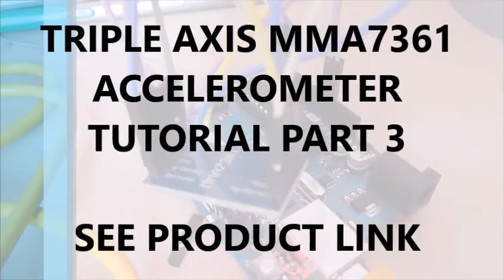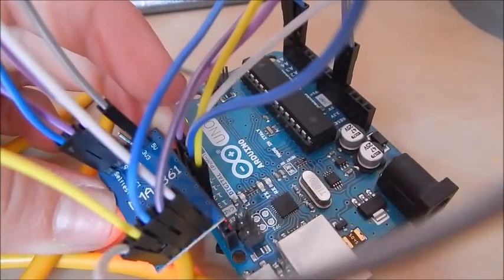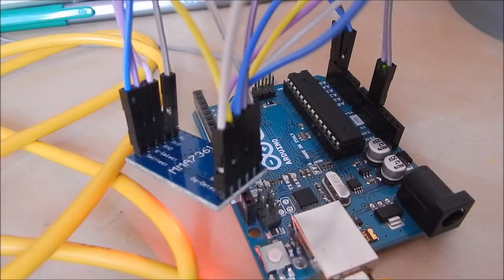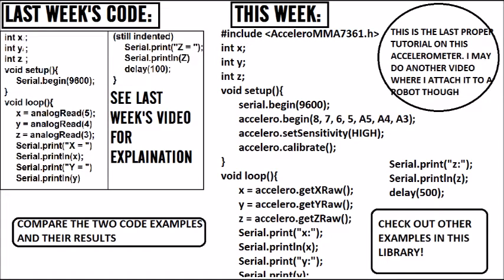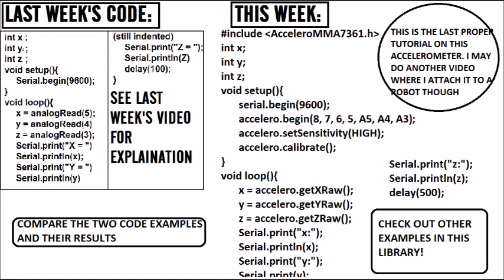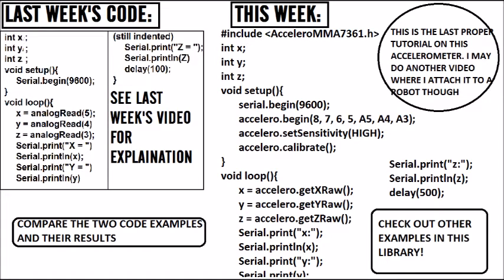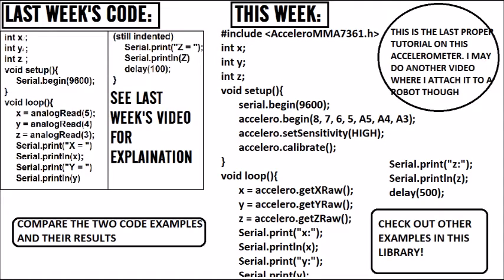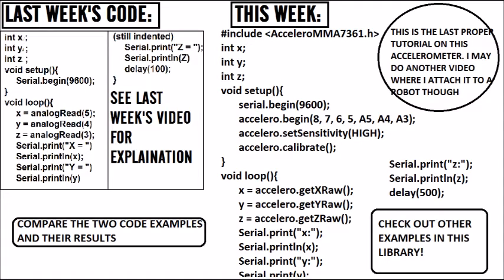MMA7361 Accelerometer Tutorial - Part 3 - Using the Library!